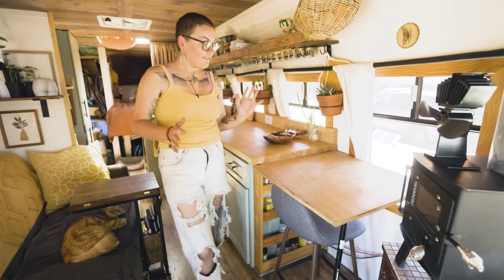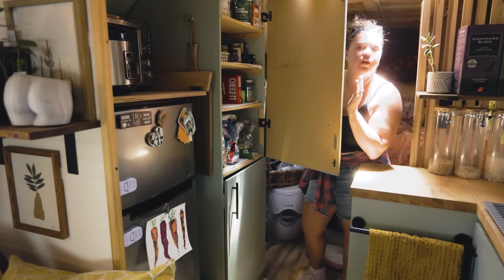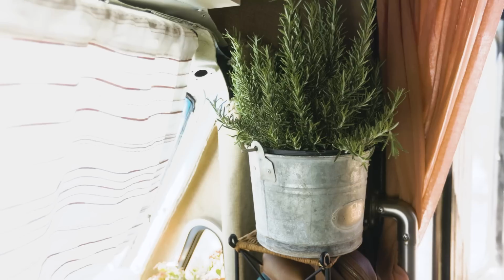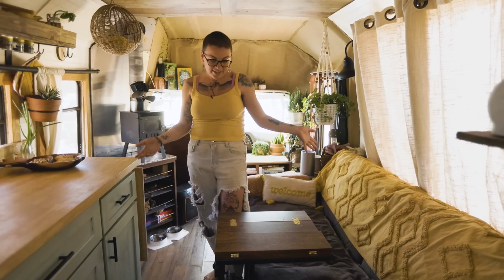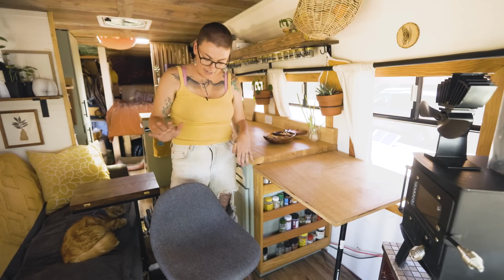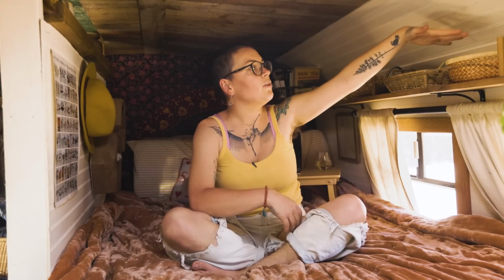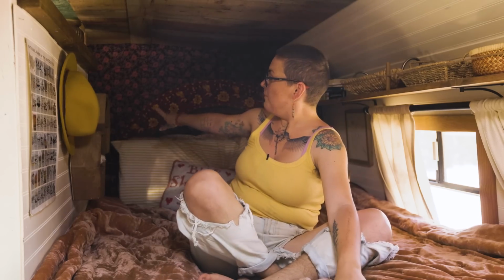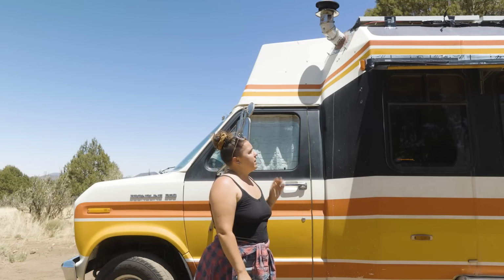Adorably Thrifted DIY Shuttle Bus Recently Destroyed in a Fire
VIDEO DESCRIPTION:

Maggie and Kenna quit their jobs, sold the house, and hit the road in their DIY converted skoolie only nine days after getting married! These two are cruising in a 1986 Ford Econoline Shuttle bus designed with functionality as a core priority. Every item seems to have multiple uses and versatile benefits.

A woodburning stove faces a couch that pulls out into a guest bed. Behind the lounger are double doors that can open for excellent airflow and access to bonus storage. Kenna and Maggie travel with two pups and a spoiled cat with a hidden window entrance and flip-up steps on the exterior. How cute! They thrifted as much as they could find, which enhanced the fun and eclectic vibe!

Shot by: @brian_bear_butler
Edited by: @filmbro_
______________________________BONUS CONTENT_____________________________________